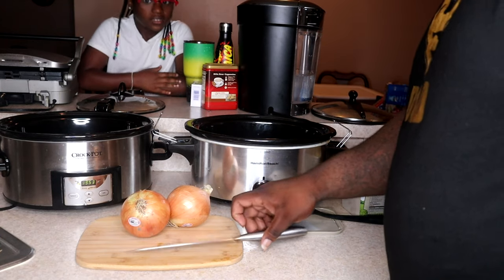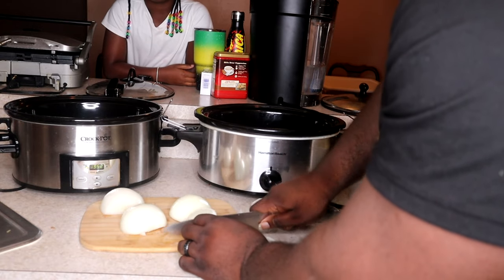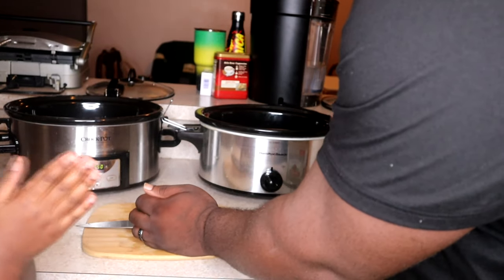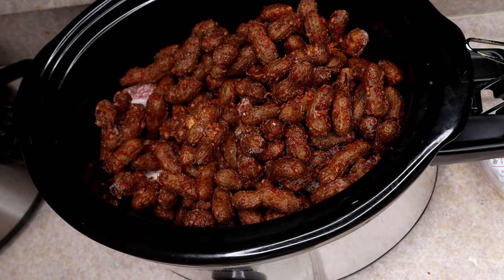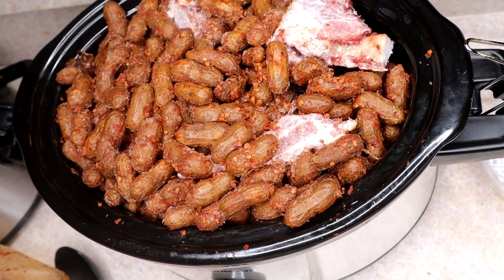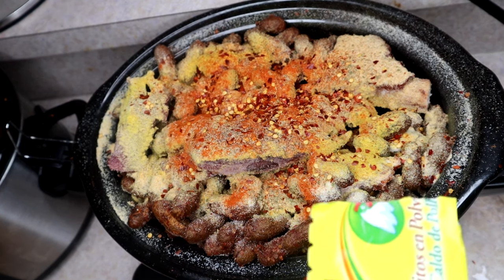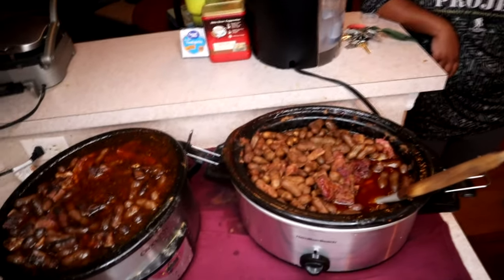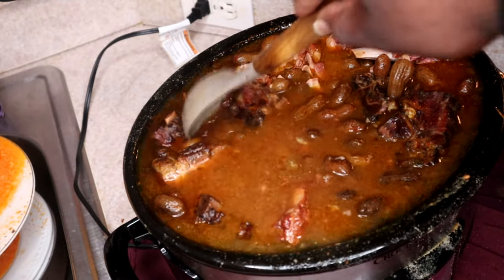The Best Boiled Peanuts EVER!!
What's up Fellas, Guess who is back in the kitchen?? Chef 95! Coming at you guys with a tasty snack that you guys can surprise your families with. Or even be a hit at the party. I got all the steps lined out for you guys to make the best.. I MEAN THEE BEST, Boiled Peanuts there is.. check me out in the kitchen!